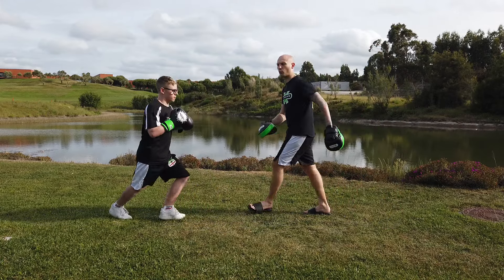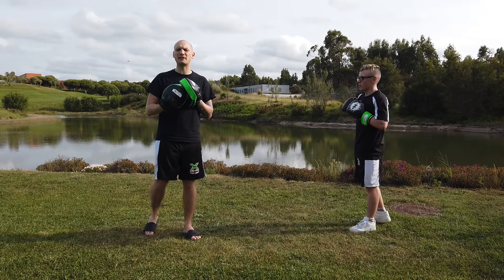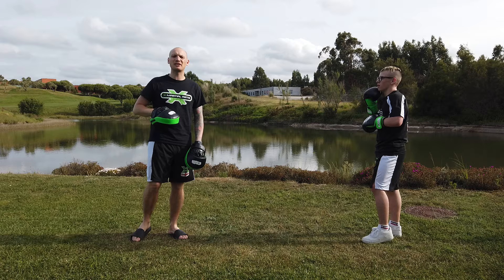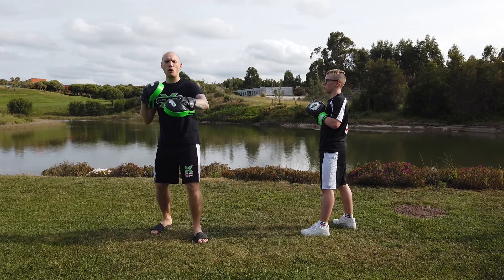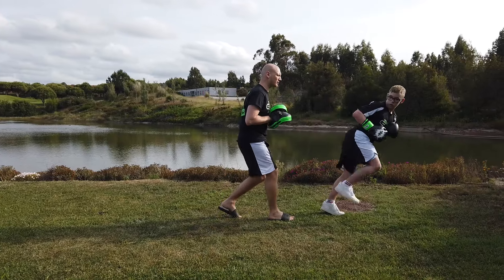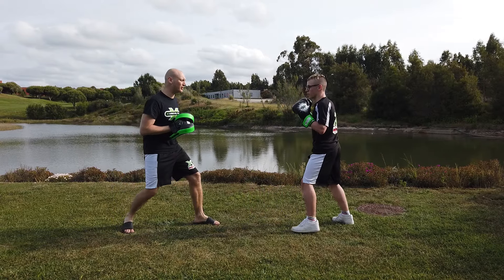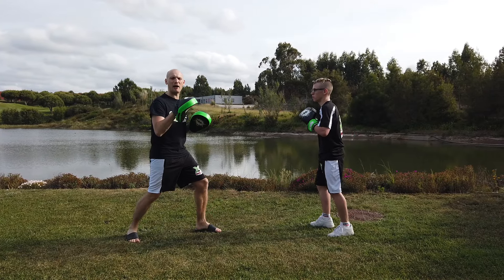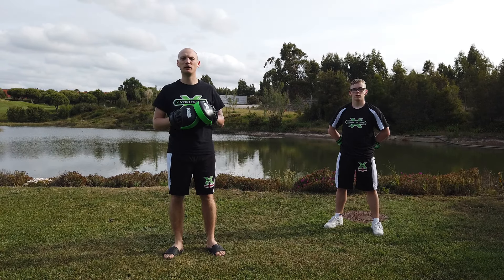Technique Tuesday - Turning side kick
Mr Burks and Mr Fisher teach us how to throw a turning side kick